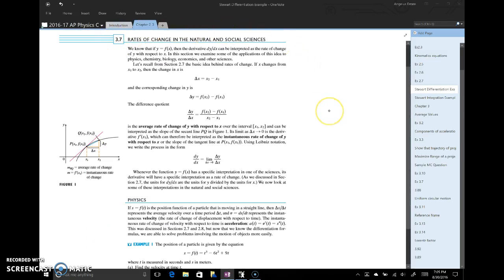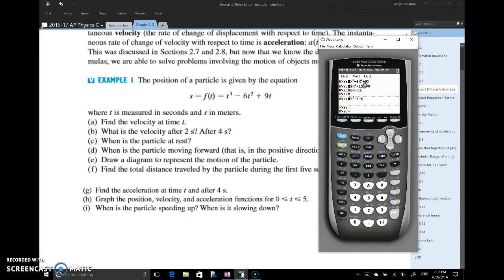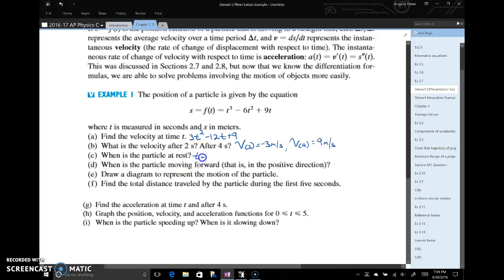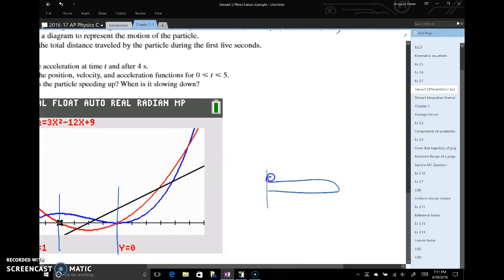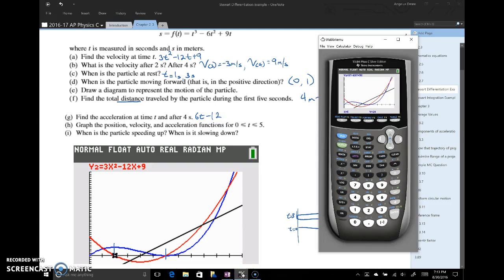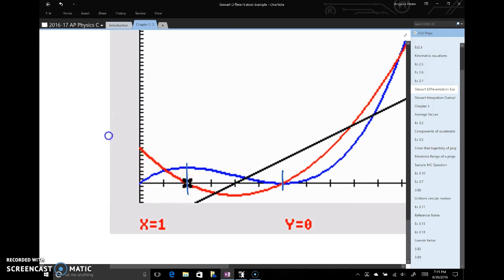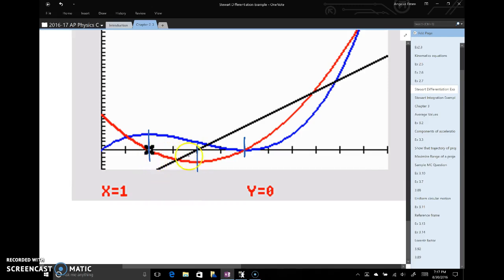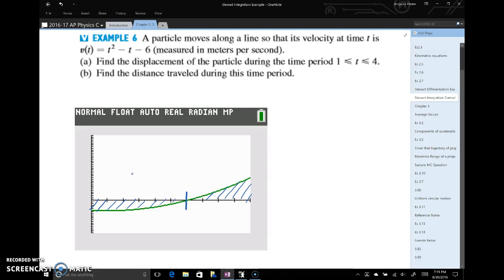AP Physics C: Kinematics and Calculus Review (Graphical and Analytic)